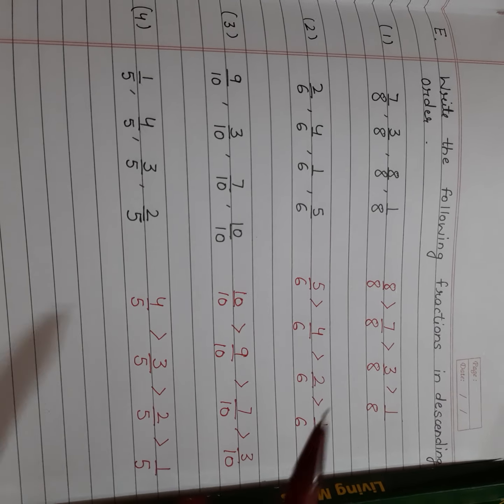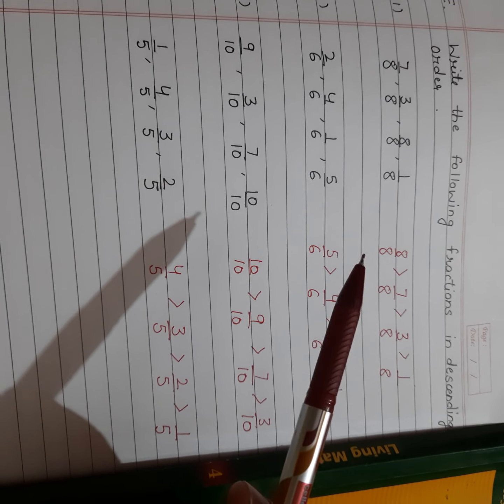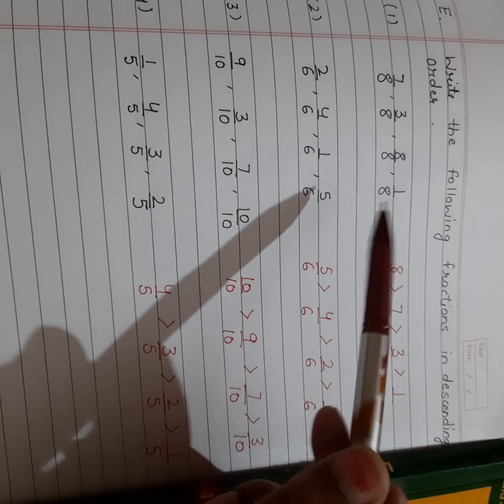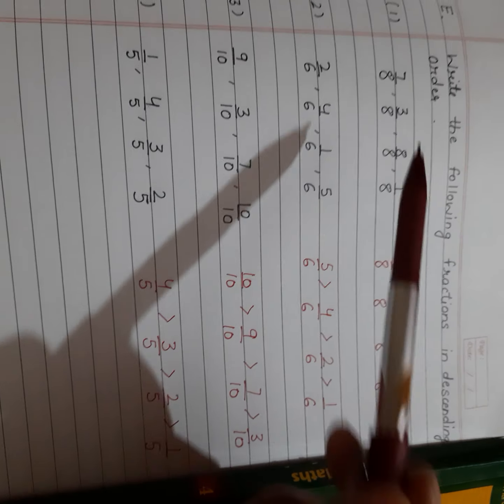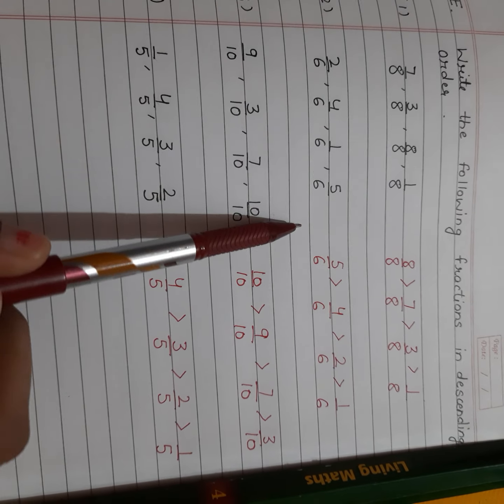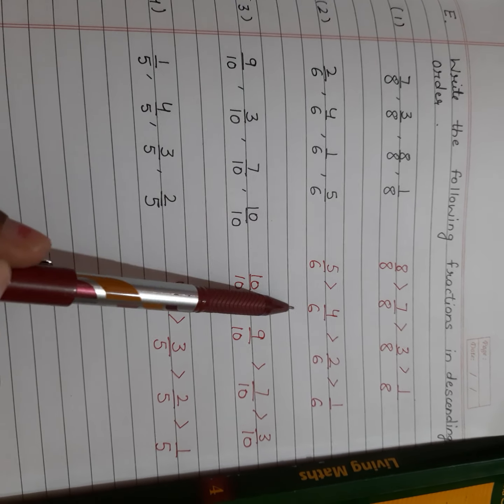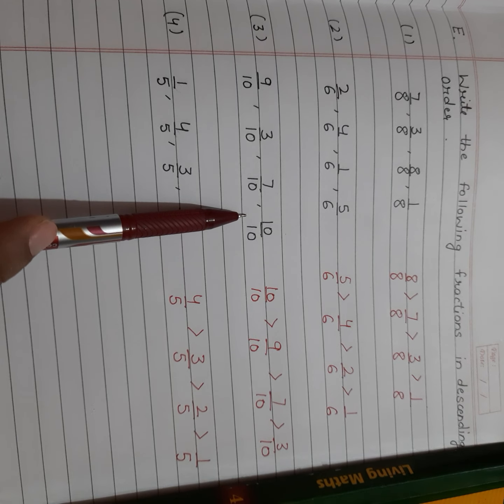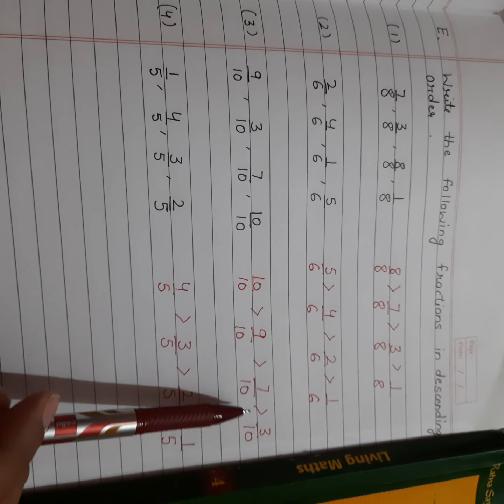Ch-6 Fractions Like Fractions and unlike Fractions